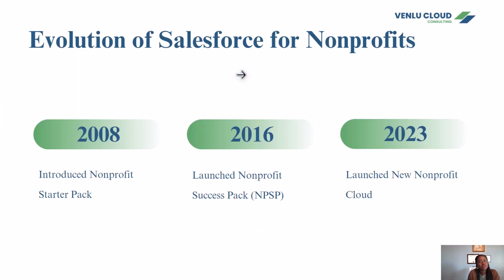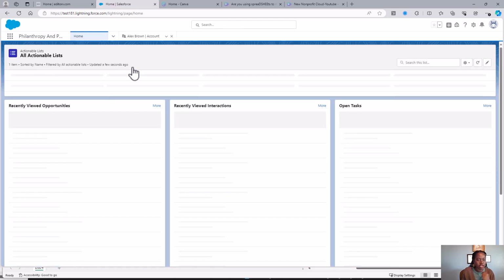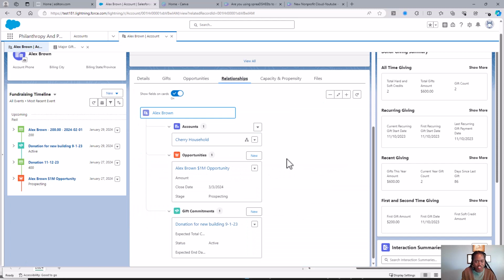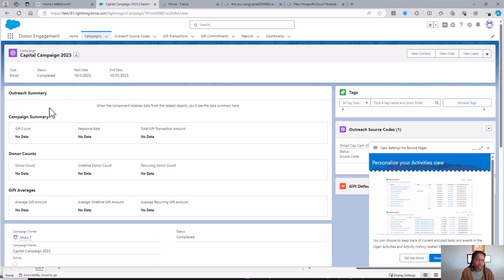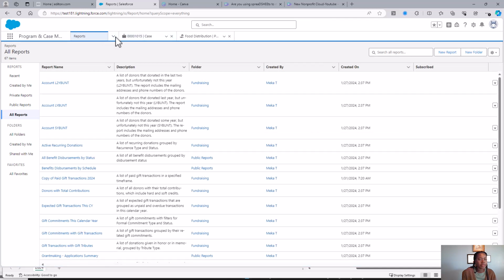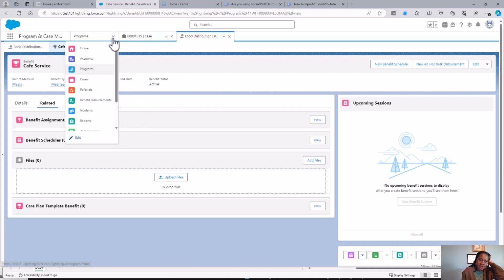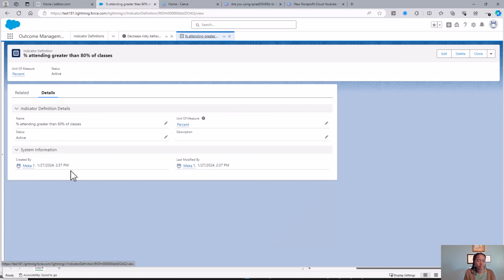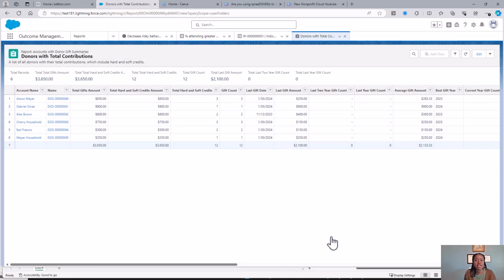Salesforce: NEW Nonprofit Cloud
Want to learn more about the NEW Salesforce Nonprofit Cloud? Discover the power of the new Salesforce Nonprofit Cloud! Streamline operations, engage donors, and drive impact like never before with this innovative solution tailored specifically for nonprofits.